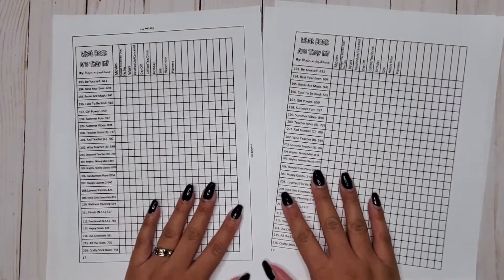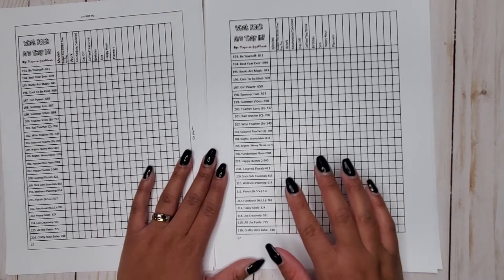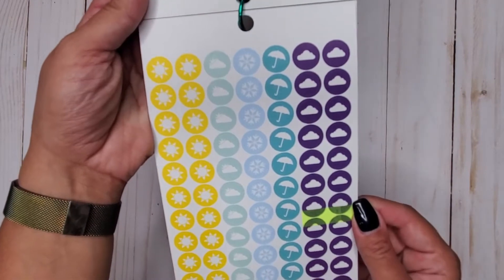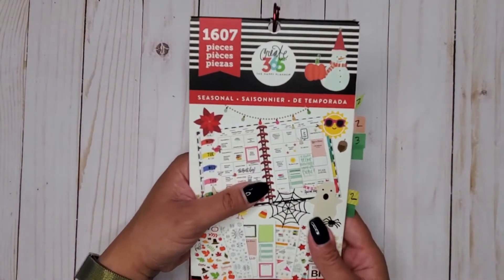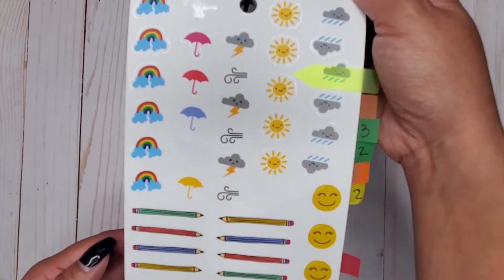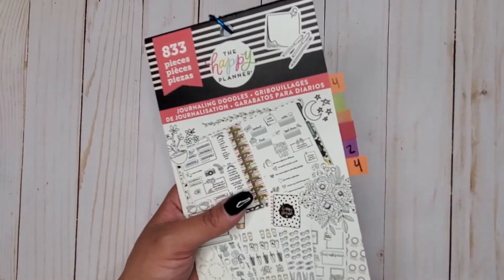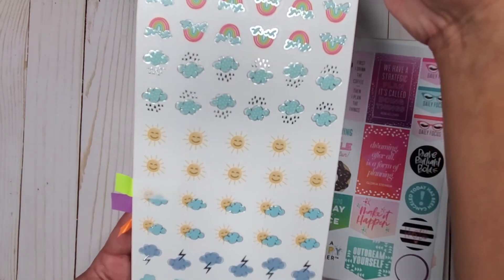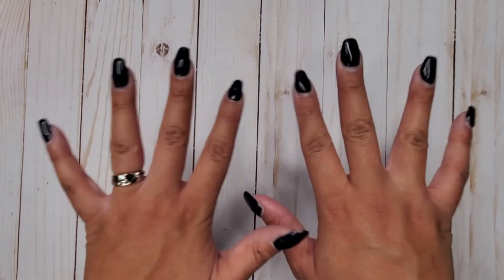Weather Stickers | What Book Are They In? | MAMBI |The Happy Planner | Free Printable